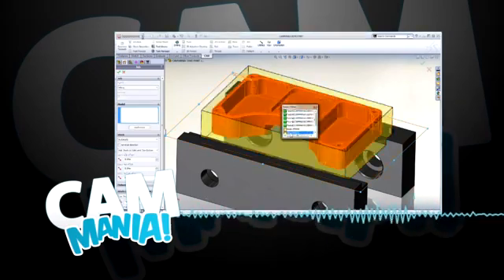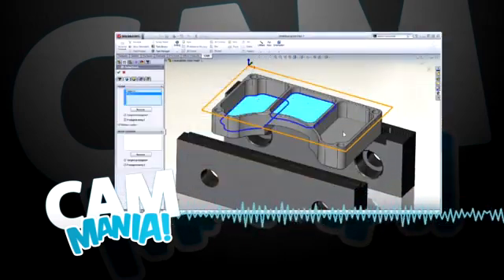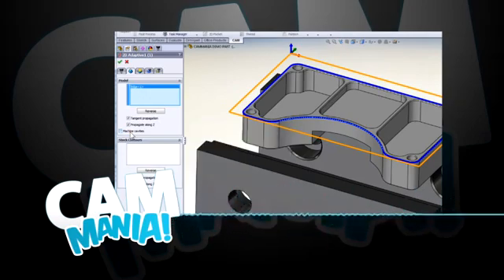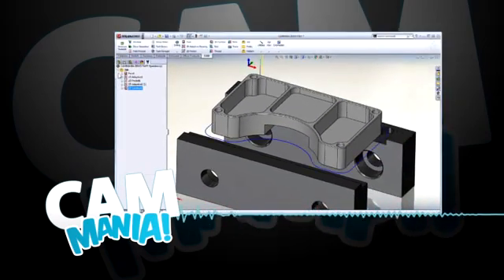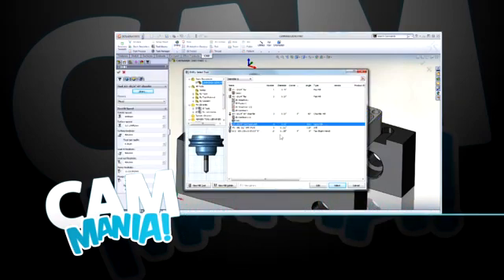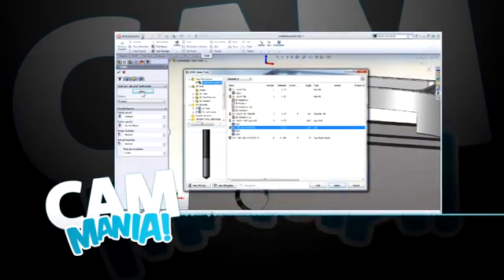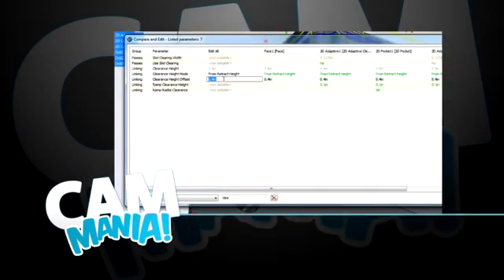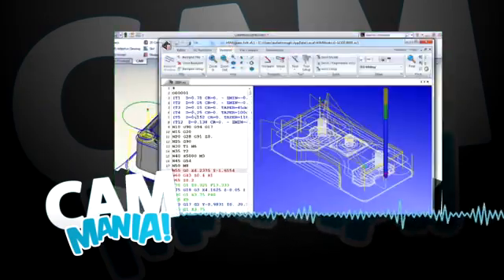CAM Mania featuring HSMXpress - PROMO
CAM Mania featuring HSMXpress - the Free CAM Solution for SolidWorks, by HSMWorks

The CAM Mania Competition featuring HSMXpress is a contest that allows users to compete for prizes from HP, 3Dconnexion, and HSMWorks, by showing their proficiency with HSMXpress in creating toolpaths for 2 and 2-1/2 Axis machining projects. Additionally, users are required to simulate and verify their toolpaths, create graphical setup sheets, post process their CNC programs, and then view and back plot the program(s) in HSMXpress Edit - the CNC program editor included with HSMXpress.

Additional information on HSMXpress and HSMWorks can be found by visiting

Additional information 3Dconnxion Space Mouse Pro and 3D Navigation devices can be found

We would also like to thank our Media Partners, Desktop Engineering, SolidSmack, and Develop3D; Educational Partner Inspirtech.